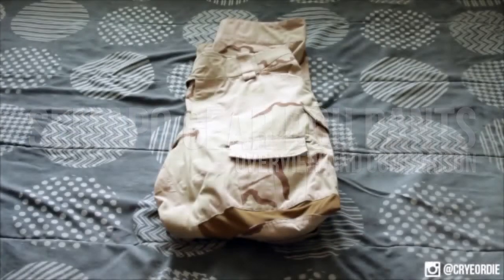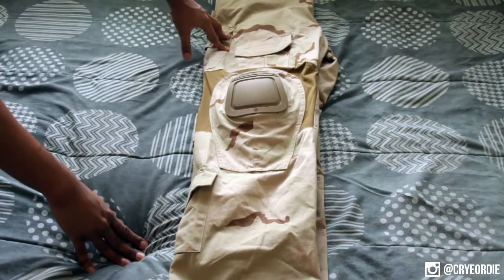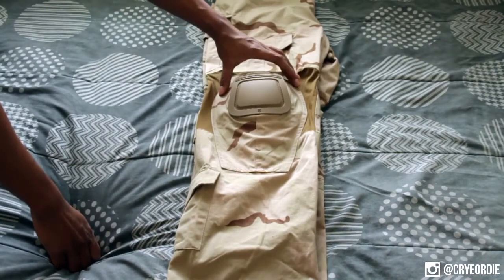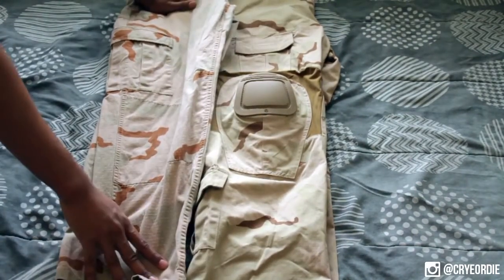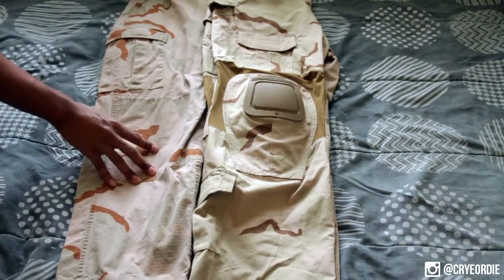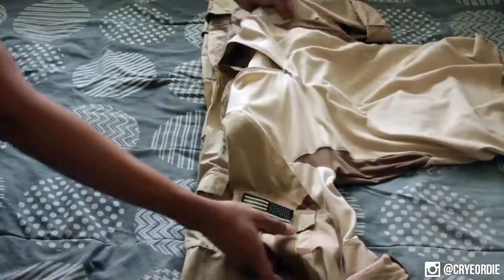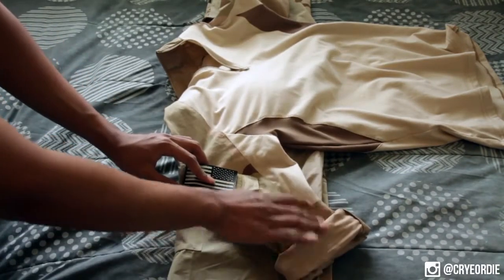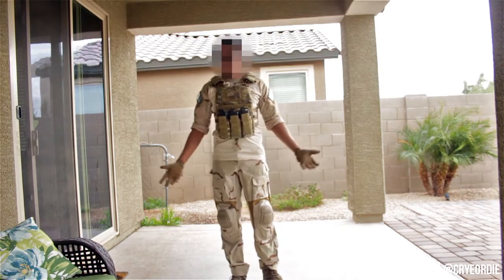SEMAPO GEAR DCU PANTS OVERVIEW & COMPARISON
SEMAPO GEAR DCU pants

Tracks: Mr. Carmack - Going Crazy // Emune - I Walked Away Because She Looked Too Friendly